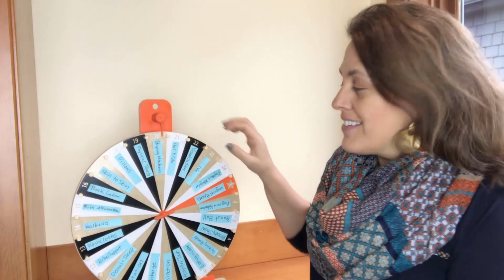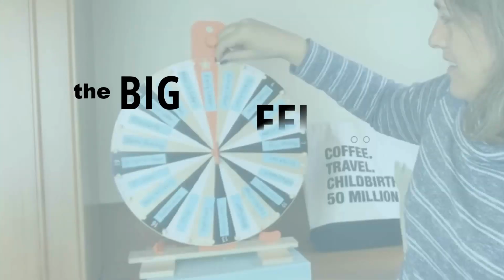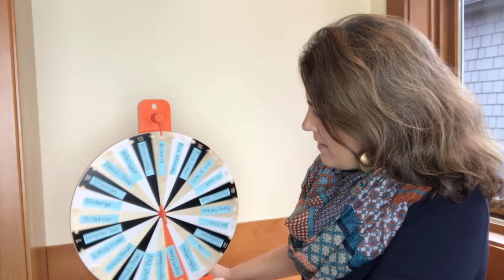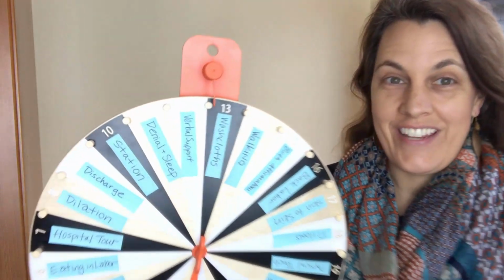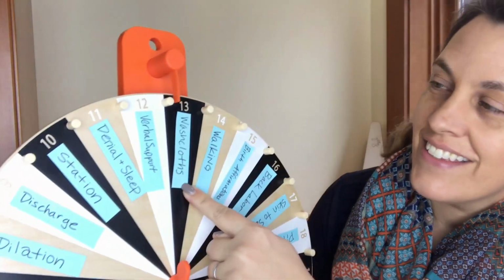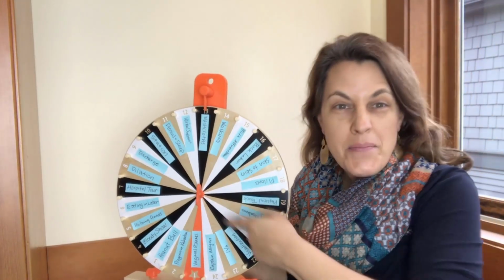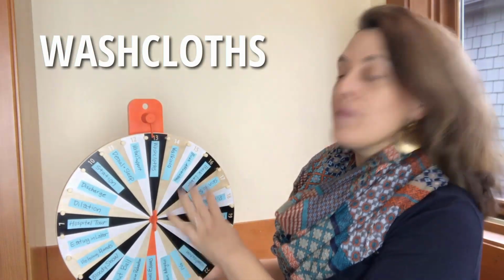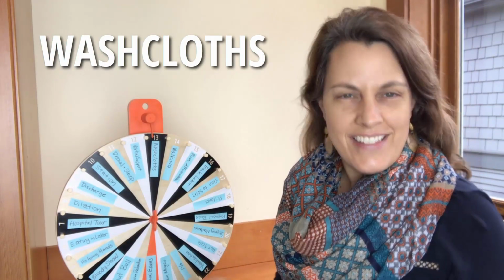Have WASHCLOTHS Ready For the Pushing Stage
A cool washcloth on your forehead during childbirth, especially pushing, can provide a lot of comfort. Dads and partners, keep a bin with water, ice and extra washcloths close a hand during the pushing phase of labor.